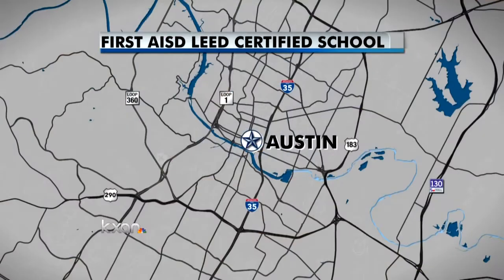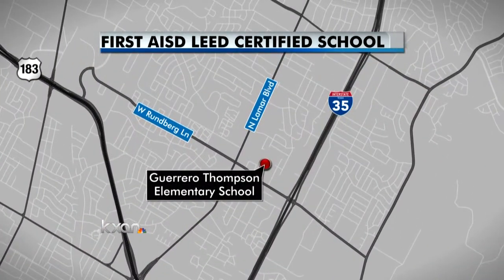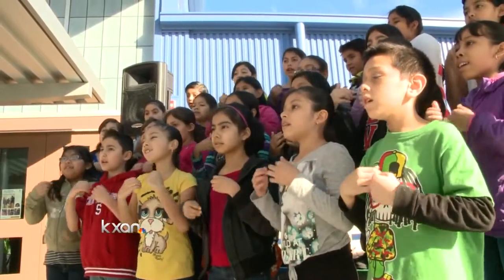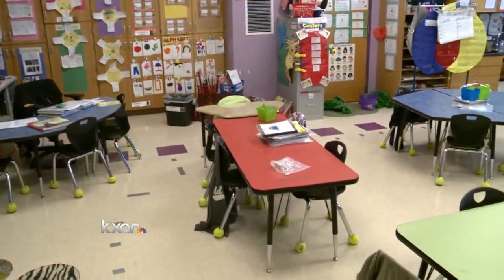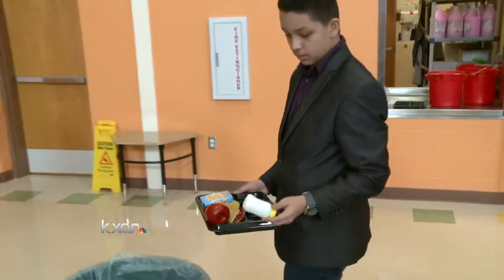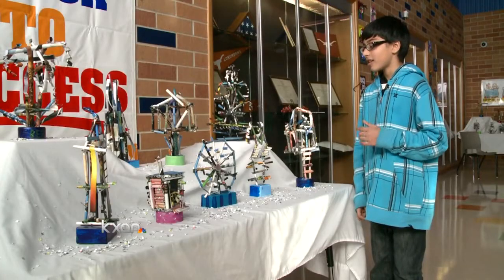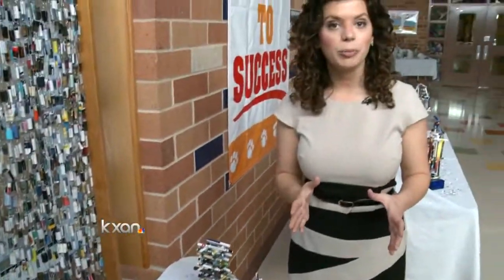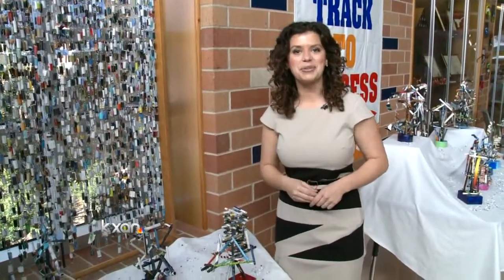Austin ISD school gets LEED certification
The district announced on Tuesday that Guerrero Thompson Elementary School in North Austin received its LEED certification.